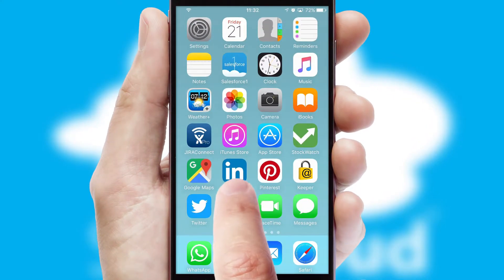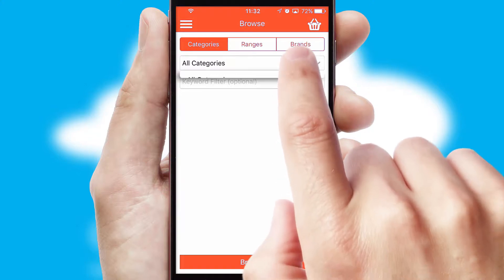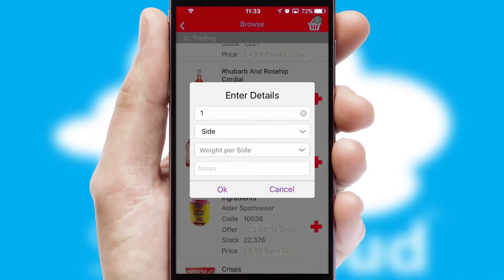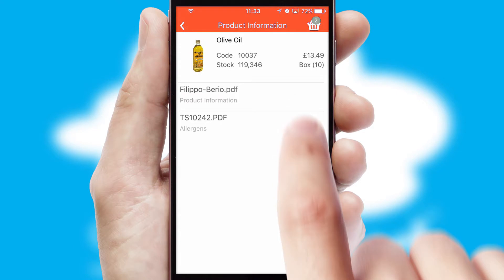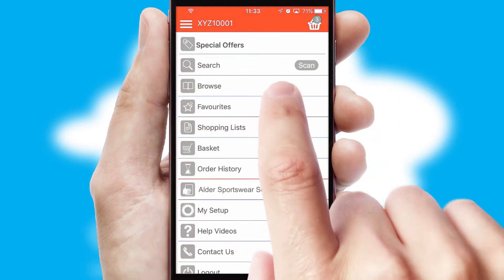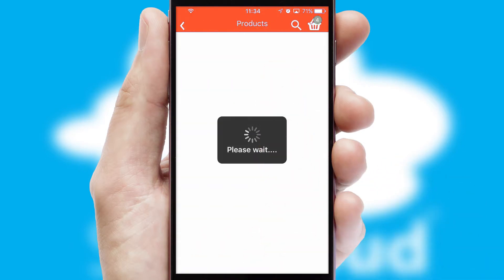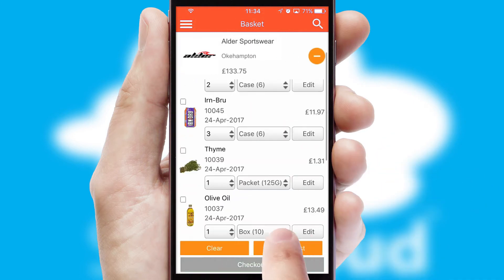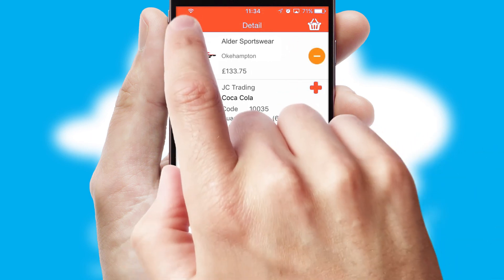Alder Sportswear - Mobile App Preview - ALD050W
This is a preview of what a mobile ordering app designed for Alder Sportswear and powered by SwiftCloud could look like. This video has been prepared specifically for the team at Alder Sportswear and not for general marketing purposes.